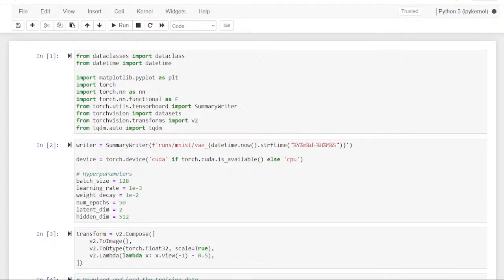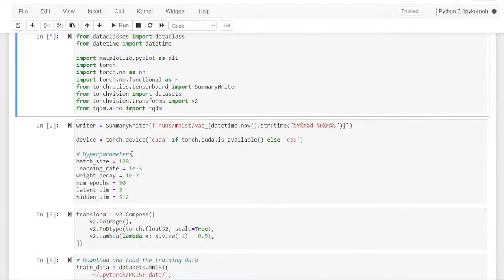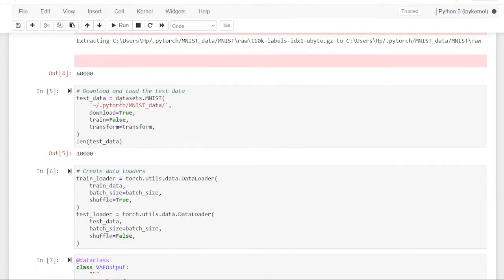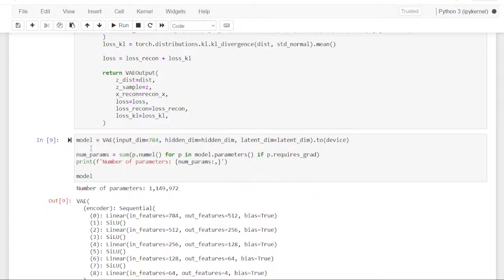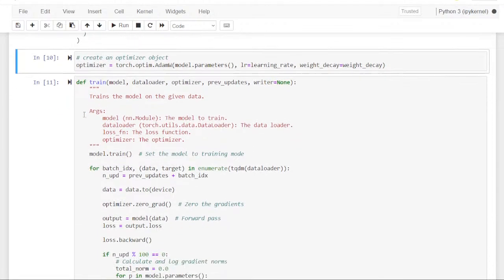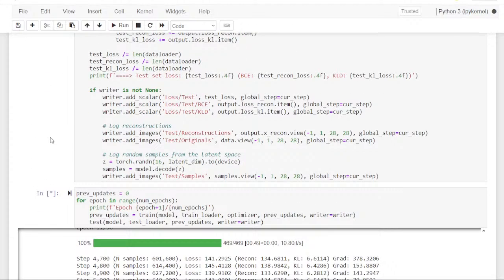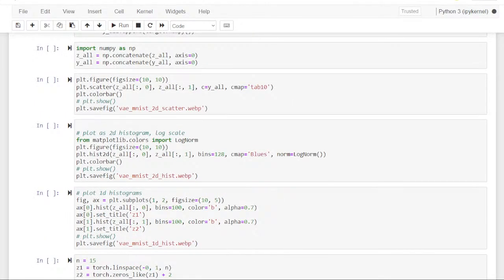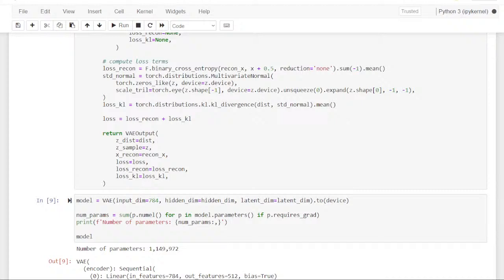Generative AI Bootcamp Day 3 - Implementation of VAEs